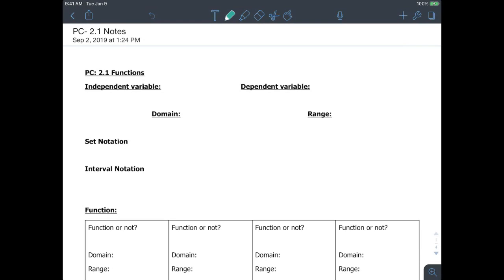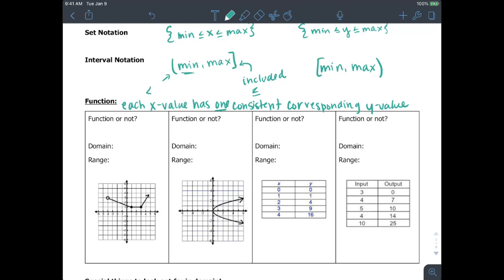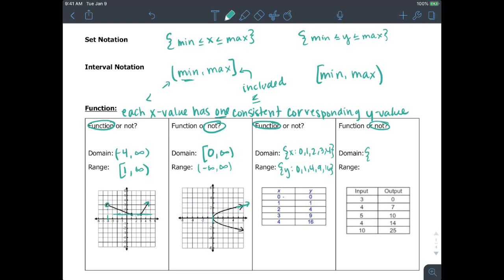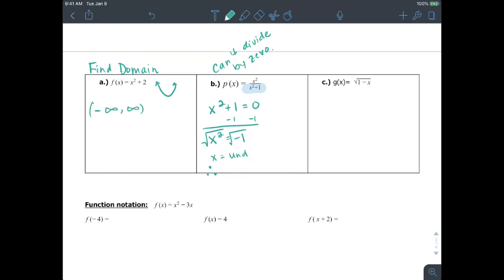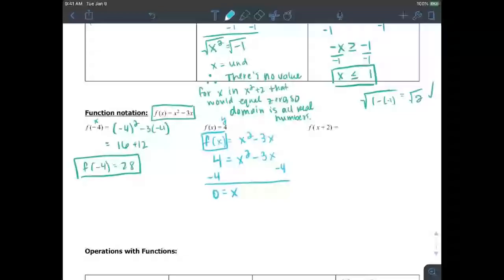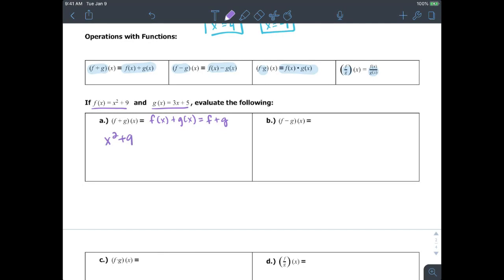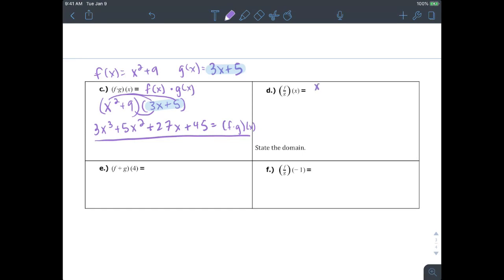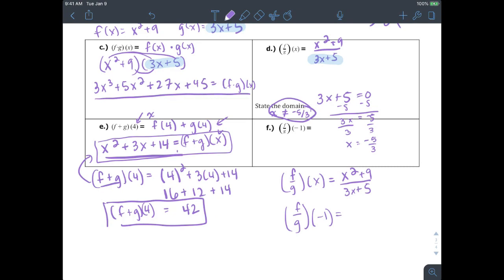PC- 2.1 Functions and Function Notation